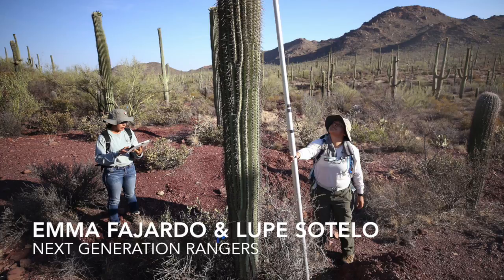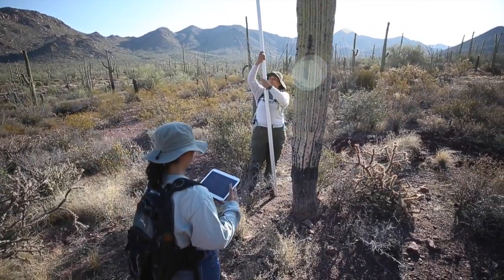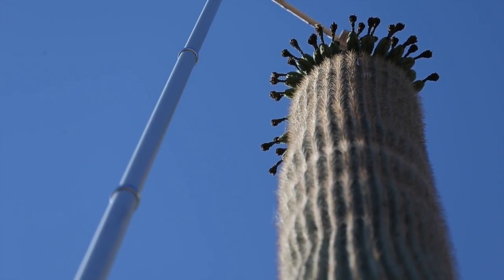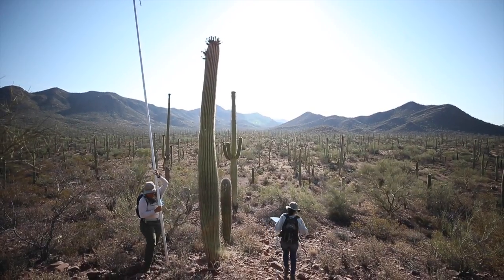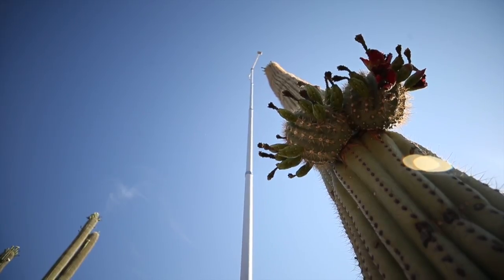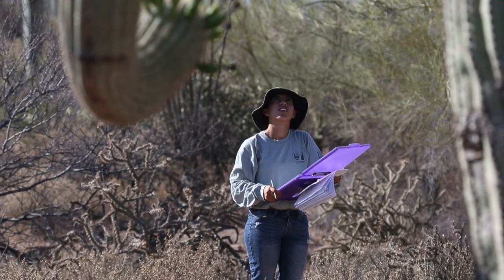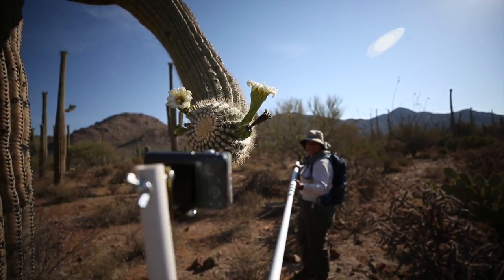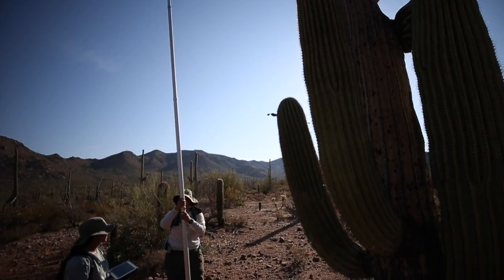Saguaro Flower Power Project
Researchers at Saguaro National Park West measuring saguaro flowers to determine what influences blooming. Kelly Presnell / Arizona Daily Star